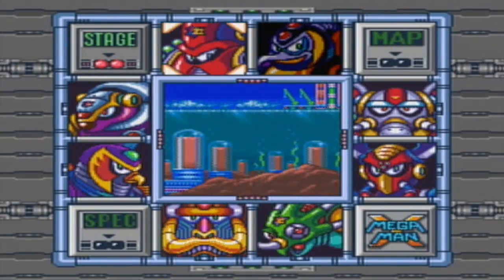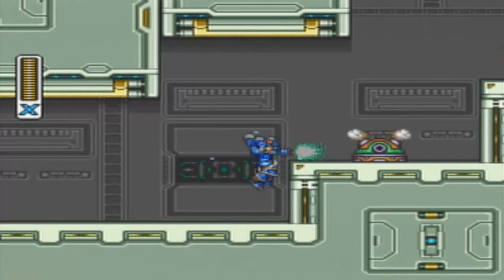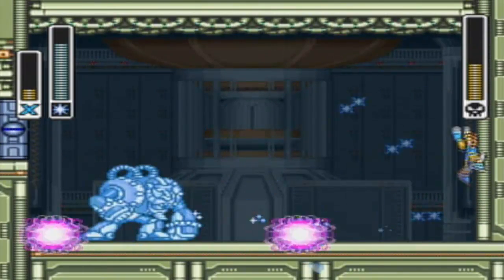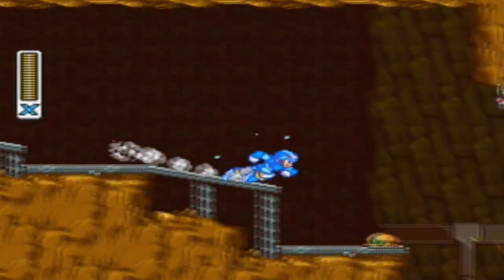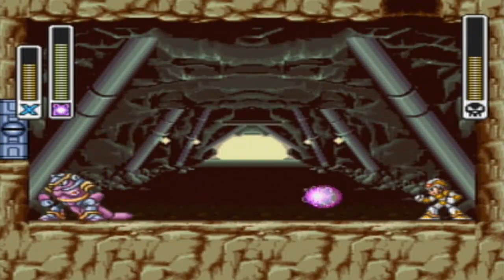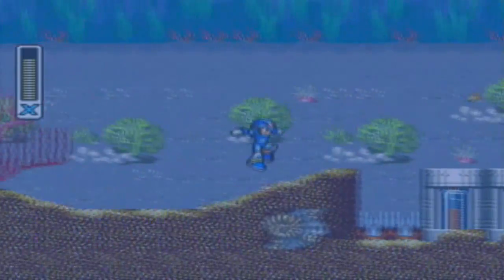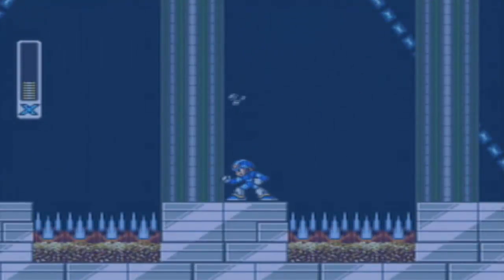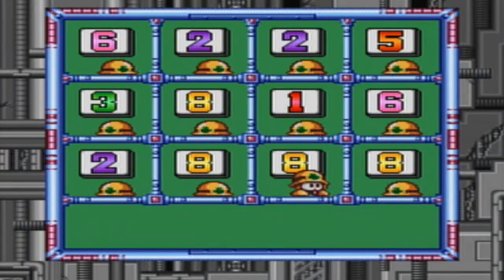Let's Play Megaman X (Episode #2) Three Masters Down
We take out three mavericks in one episode...that sure is new to me..I'm only used to taking down one or two in a video but three? Oh man I'm really pushing my limits..

Spark Mandrill's Weakness: Shotgun Ice
Armored Armadillo's Weakness: Electric Spark
Launch Octopus's Weakness: Rolling Shield